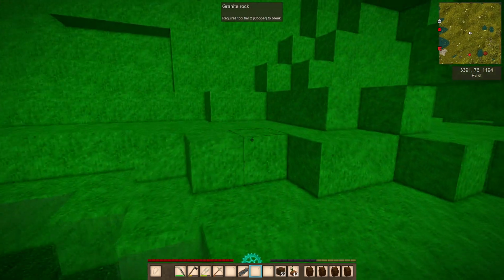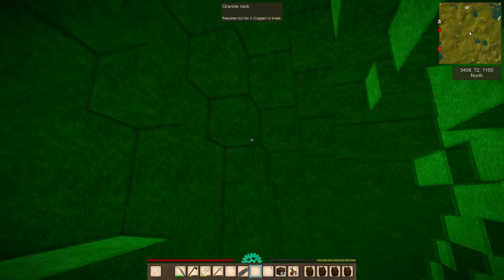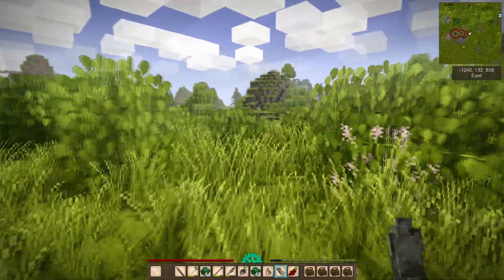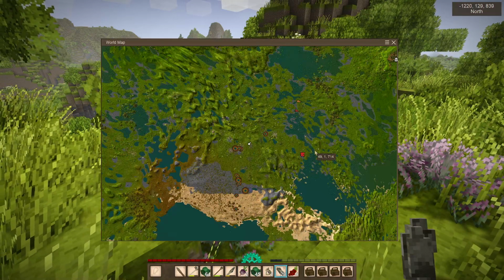Vintage Story 1 18 Pre8 E19 Night Vision Mask Less Lantern, A Concern Over Ruins & Terra Preta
Exploring the 1.18 Update
This world is a single player survival world Im using as a Test World for 1.18.